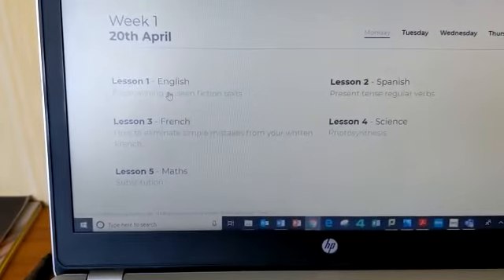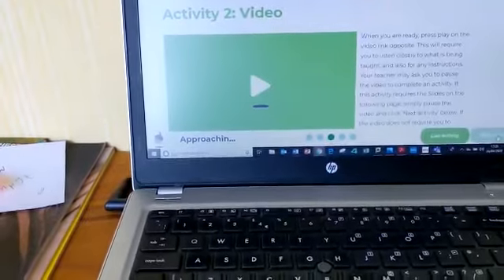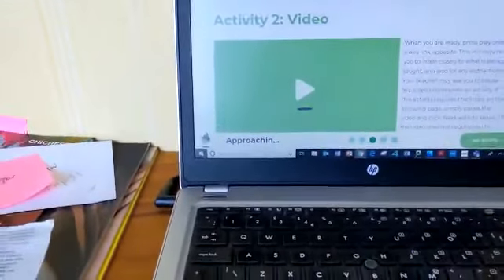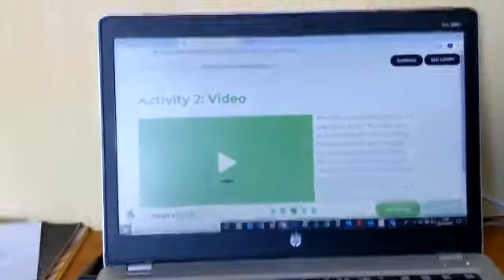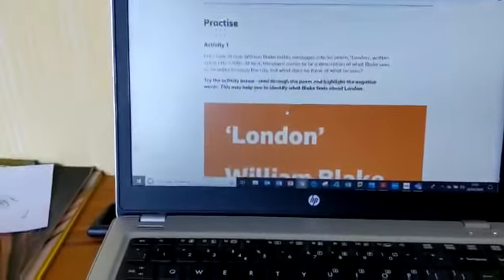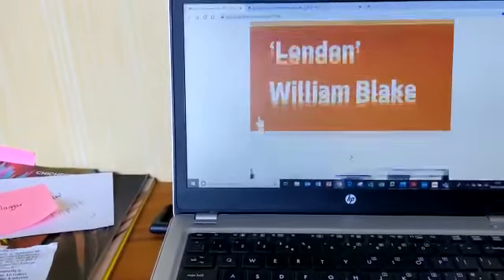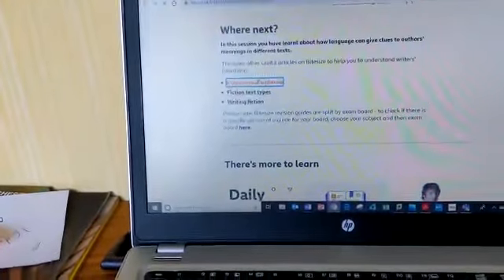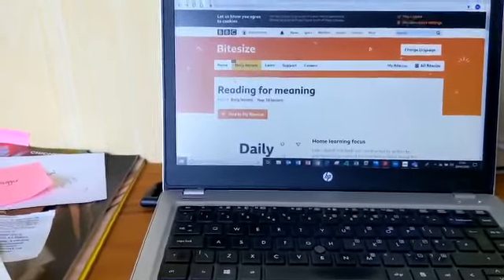Some new online learning tools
Ms Hodson explains some new online learning tools that are now available.